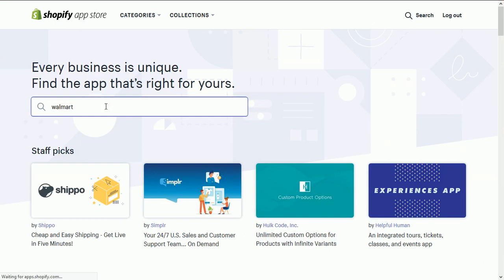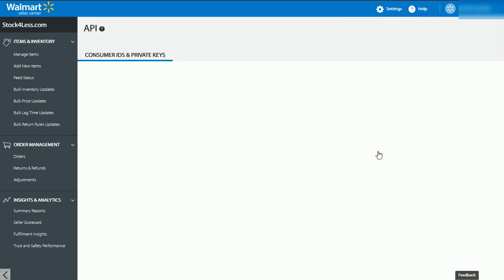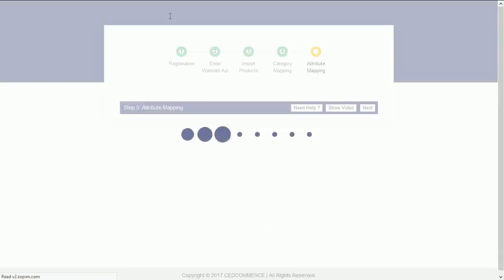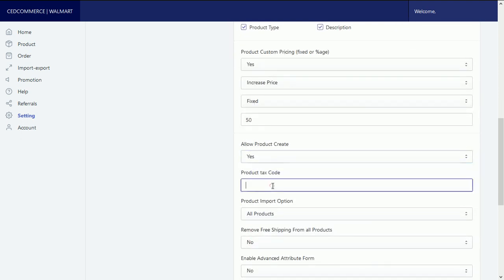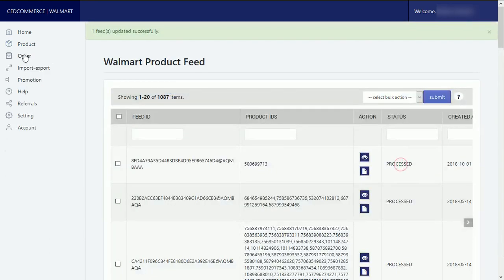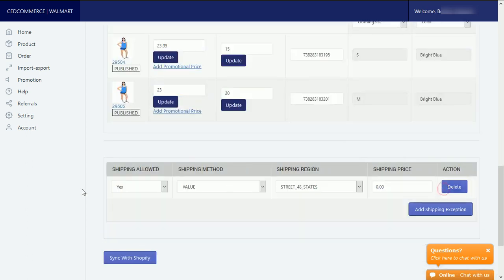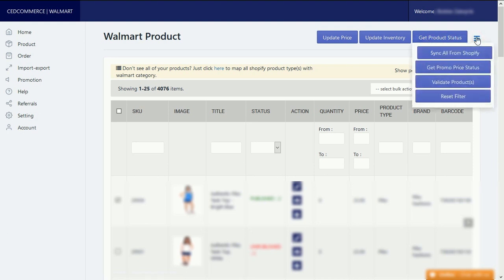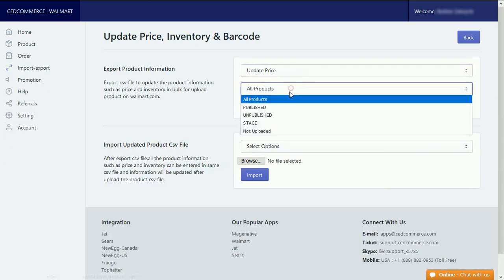Walmart Marketplace Integration App Demo - CedCommerce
This is a short video on the complete walkthrough of Walmart Marketplace Integration App by CedCommerce. Do have a look.

Don't forget to tell us how did you find the video in the comment section below!